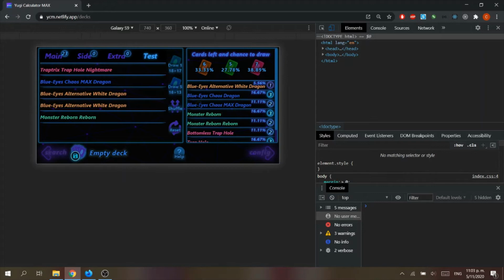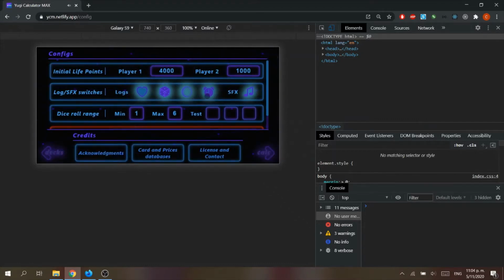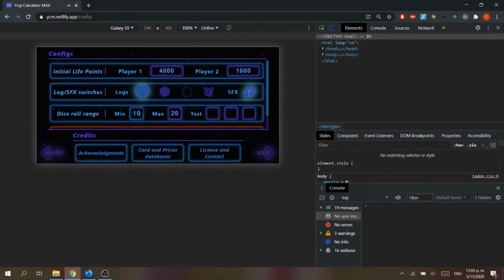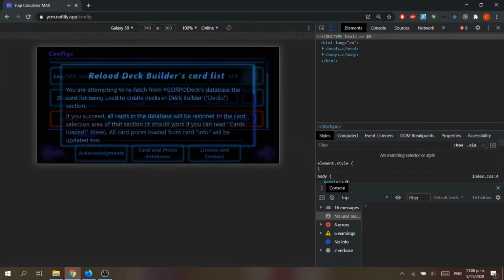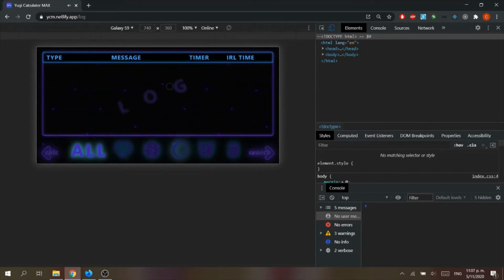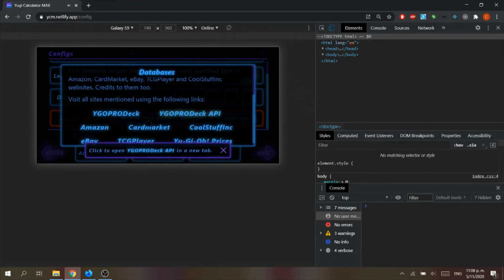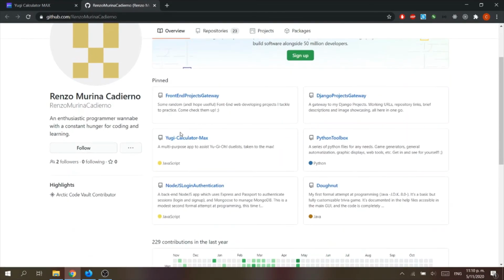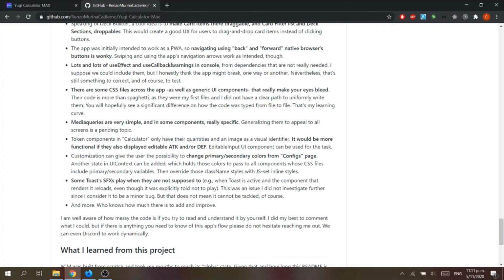Yugi Calculator MAX - Tutorial (part 4): Configs and repository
Installation and usage tutorial of Yugi Calculator MAX, an app to assist duelists made by a proud fan.